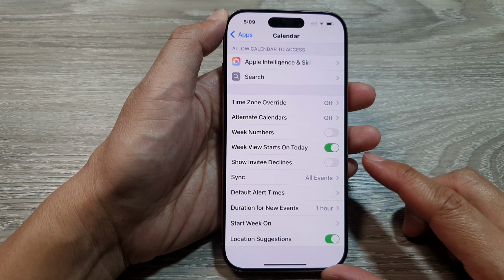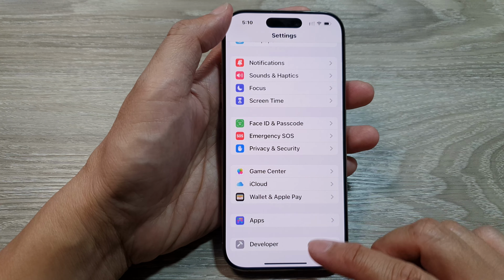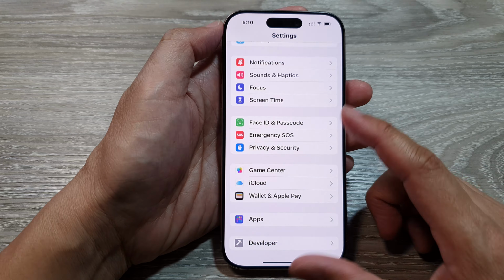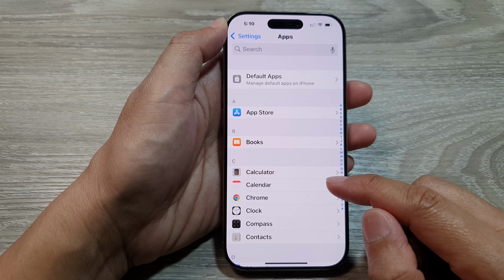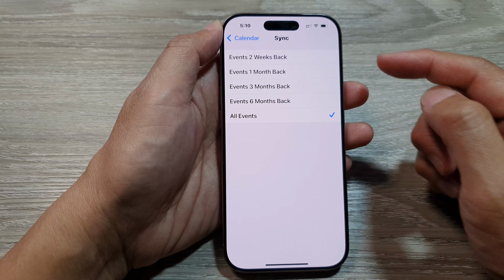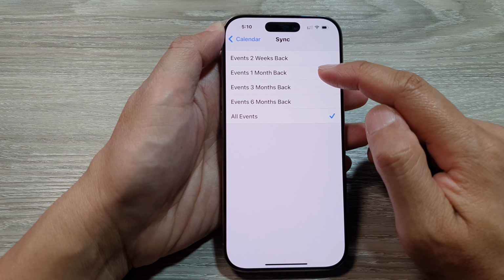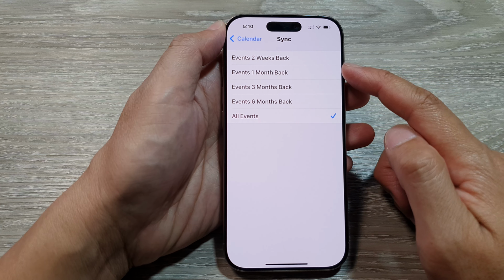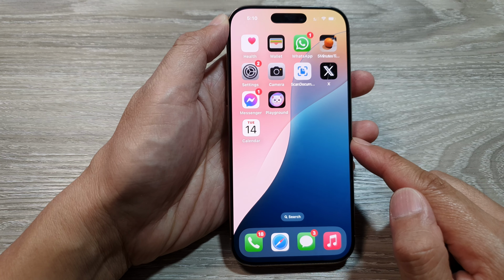iPhone 16/16 Pro Max: How to Set Time Period To Sync Calendar Events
Learn how to set the time period to sync calendar events on your iPhone. This guide walks you through the steps to customize how far back or forward events are synced, ensuring your calendar stays updated while optimizing storage.